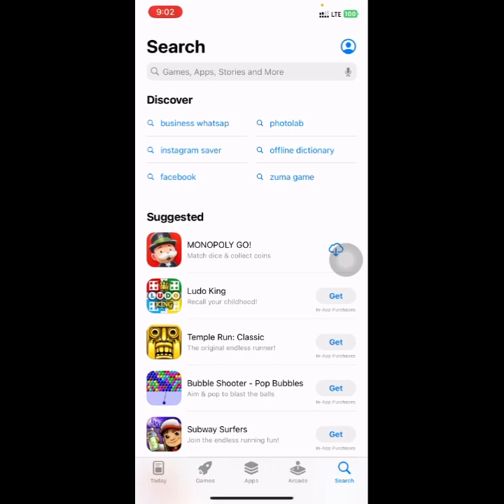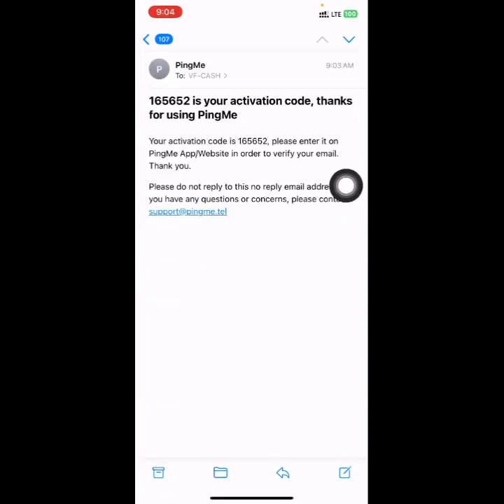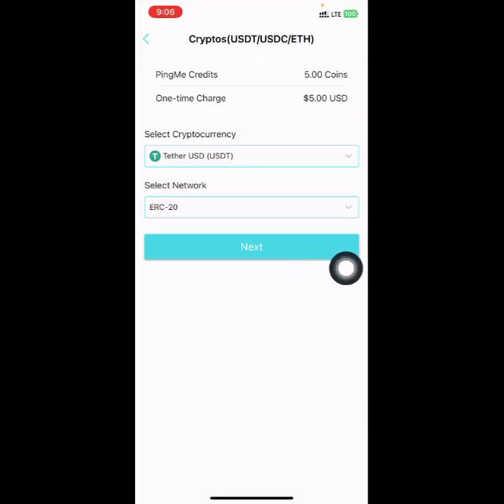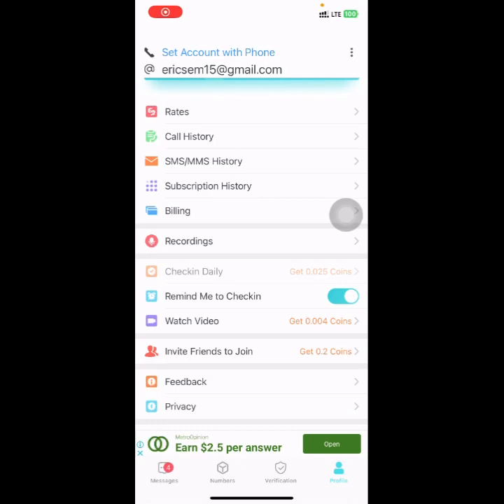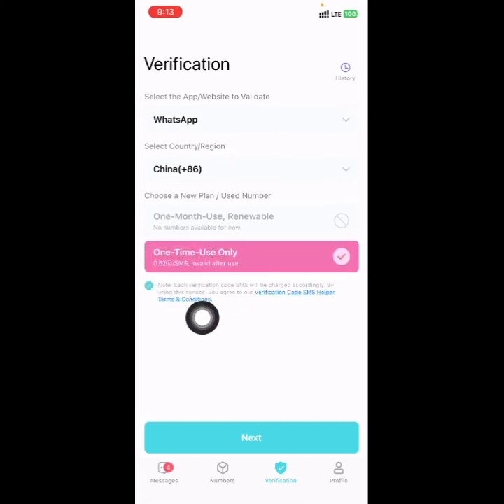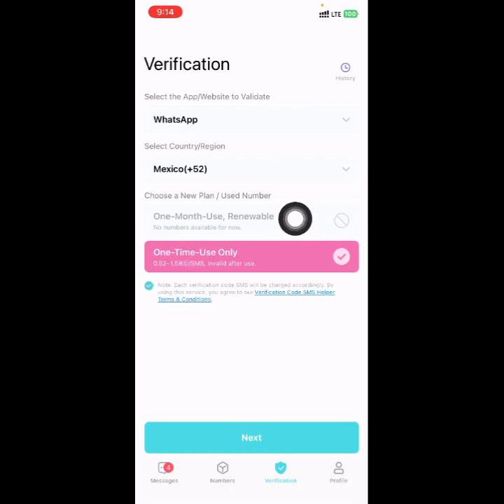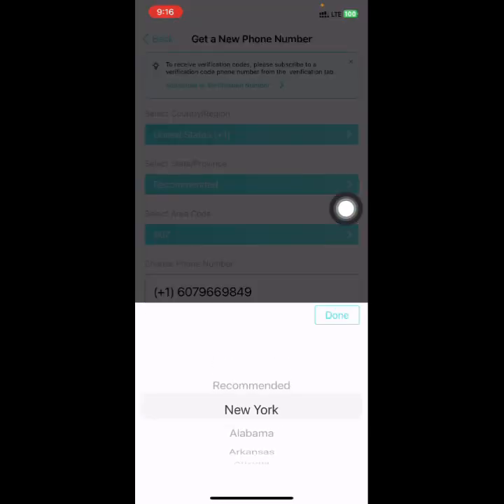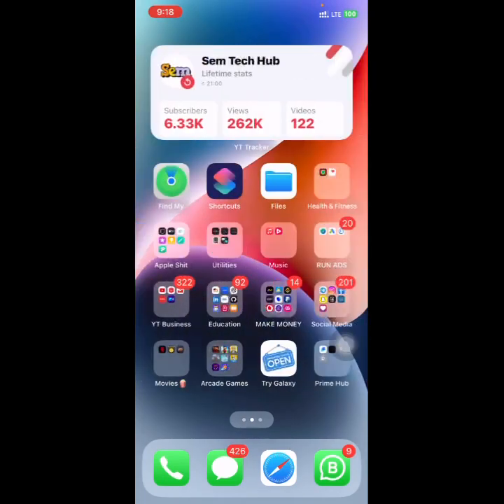How To Get USA Phone Number For Verification | PingMe (100% working)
Explore the step-by-step tutorial on acquiring a FREE USA phone number for seamless verification processes. Dive into practical tips and tools, ensuring a hassle-free experience. Stay in the loop without spending a dime!